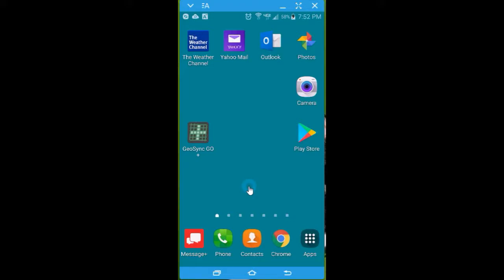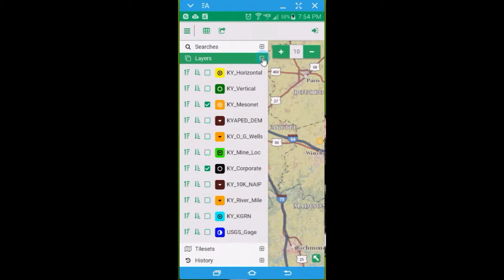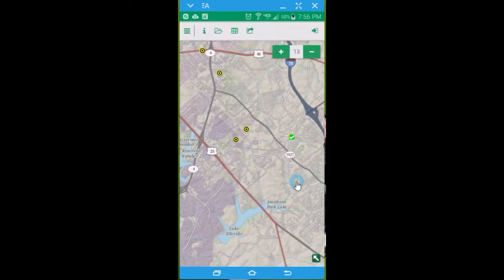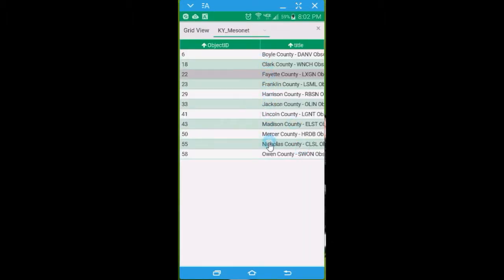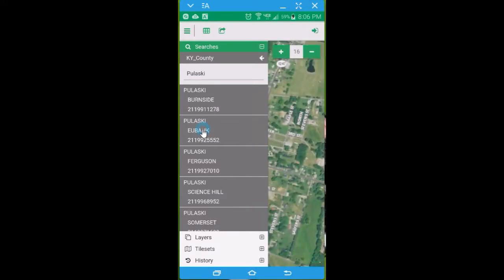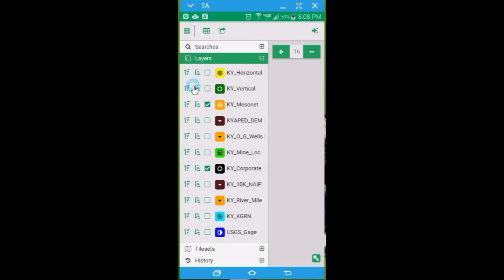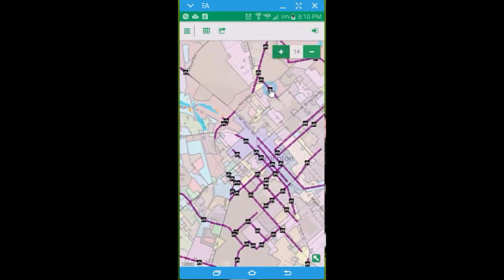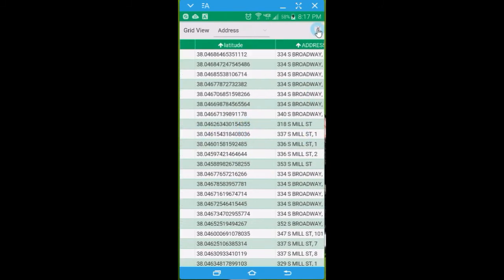Overview of GeoSync GO Plus App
Overview of the app using the Free Kentucky App.  Includes public domain data including download links for a variety of spatial layers.